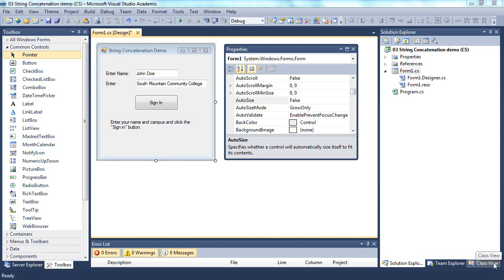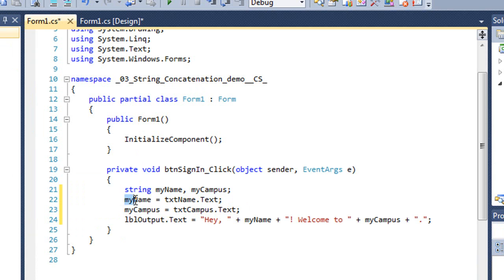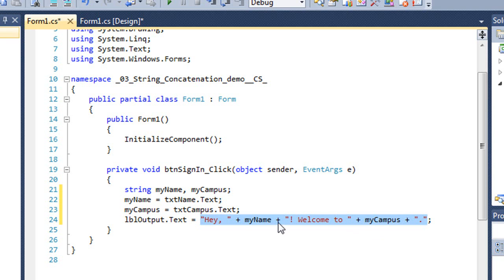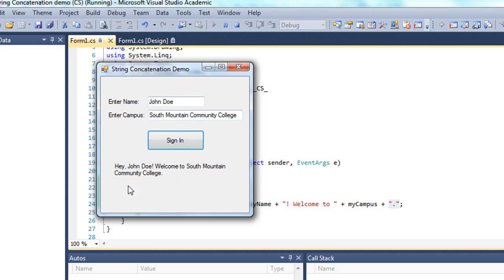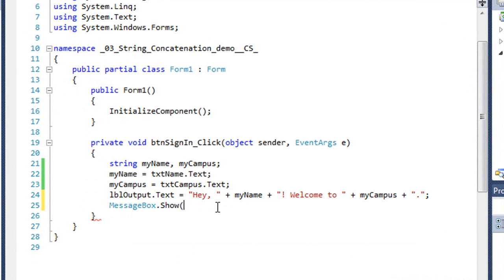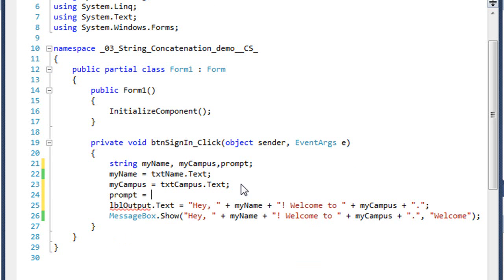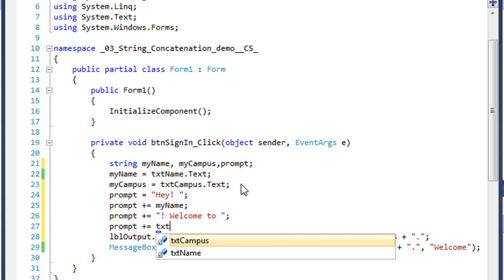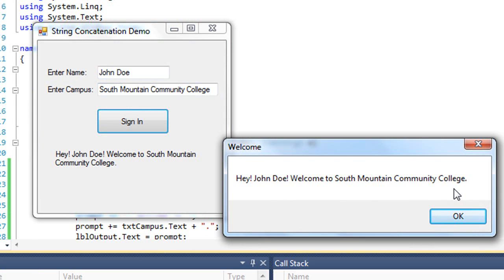04D-C# String Concatenation (C#)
Microsoft Programming Lab-Based Learning class at South Mountain Community College: Unit 4 Video 4B -- String Concatenation (C#) [Combining multiple string values into one string] Instructor: Stephen F. Hustedde